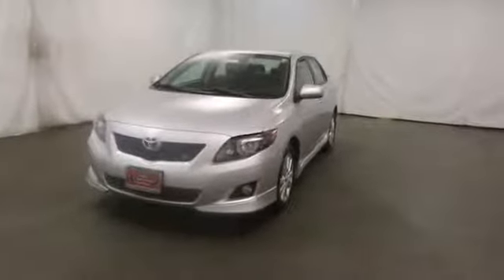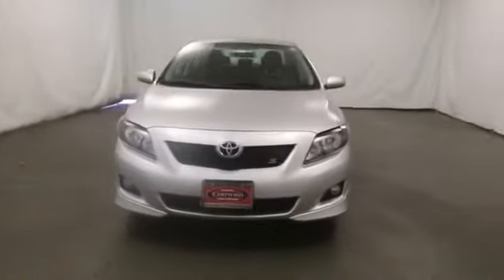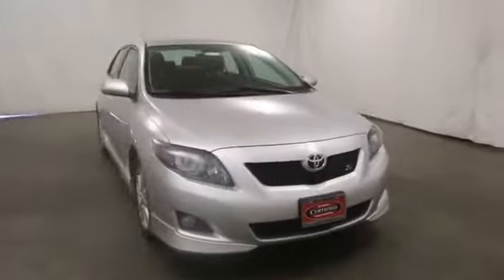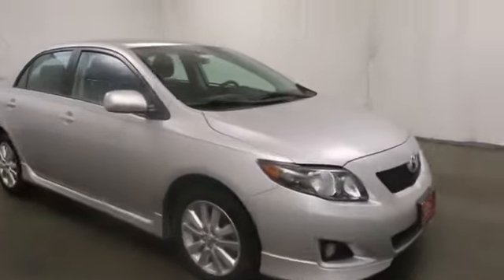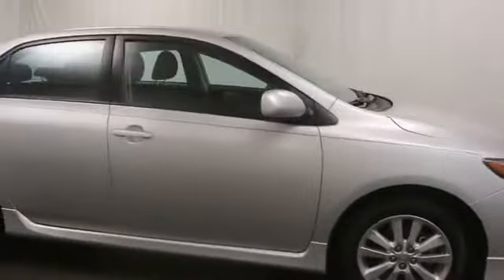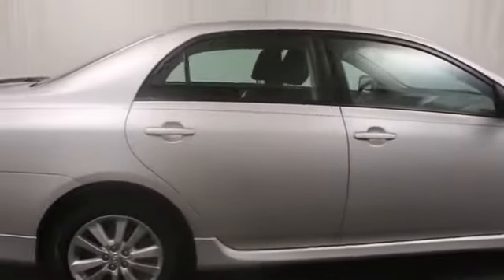2010 Toyota Corolla in Reno near Carson City, Lake Tahoe, Northern Nevada 146819A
2010 Toyota Corolla S - Stock#: 146819A - VIN#: 2T1BU4EE1AC433665

Reno Toyota
2100 Kietzke Lane

We are committed to working with you to share the features and benefits of this attractive vehicle. Reno Toyota is pleased to offer this outstanding 2010 Toyota Corolla. Toyota Certified Pre-Owned means you not only get the reassurance of a 12mo/12,000 mile Comprehensive warranty, but also up to a 7yr/100,000-Mile Powertrain Limited Warranty, a 160-point inspection/reconditioning, 1yr Roadside Assistance, trip-interruption services, rental car benefits, and a complete CARFAX vehicle history report. Motor Trend credits Corolla with well-earned reputation and build quality. This car is nicely equipped with features such as Toyota Certified. 4-cylinder revs up fuel economy. Our goal is to exceed your expectations by ensuring the highest quality of service. Please give us a call, send an email, or visit us for more information.